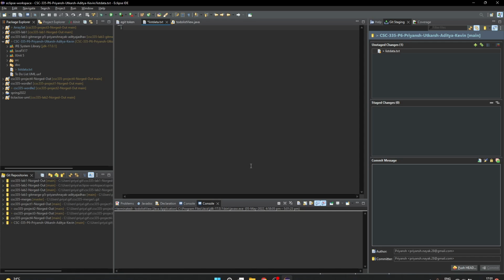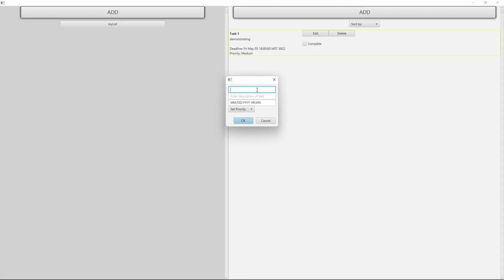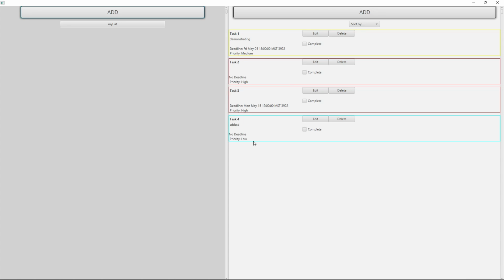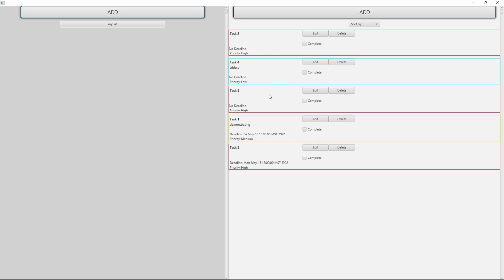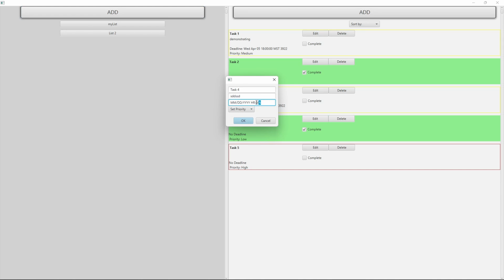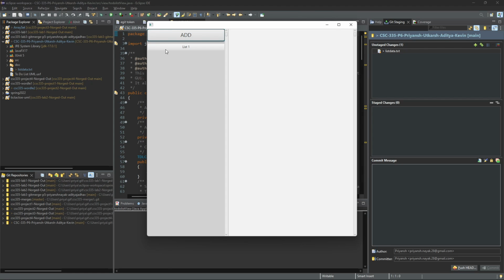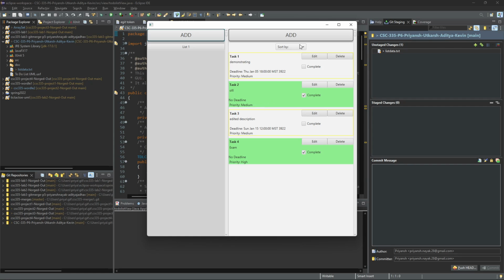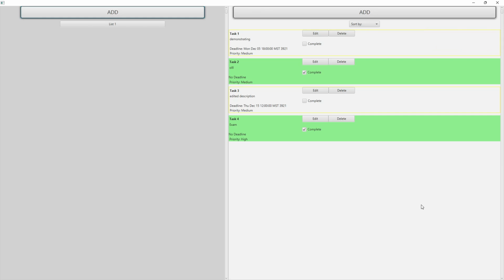ToDoList Java demo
Final Project for CSC 335 - Object Oriented Programming
Features include:
- Multiple ToDoLists can be created.
- Lists can be added/deleted/updated.
- Each List can have multiple Tasks.
- Tasks can be added/deleted/updated.
- Each Task has a Deadline and a Priority assigned to it.
- Tasks can be marked Completed.
- Tasks of the View are color-coded by their priorities.
- Tasks of each List can be Sorted by Deadline, Priority, or Time of Creation.
- The Lists get saved with their Tasks even after the program stops running so once you launch it again, you do not lose your old Lists.

Project posted on GitHub